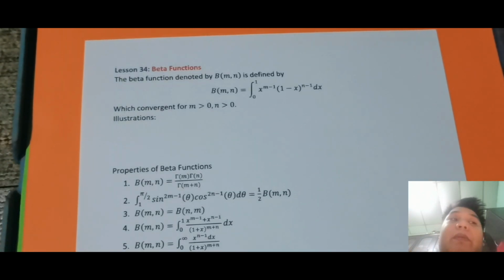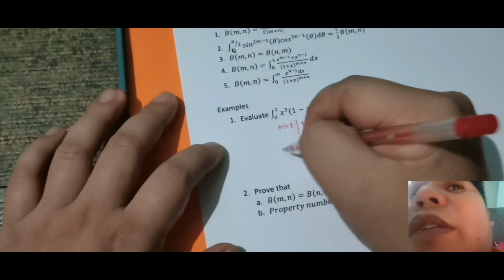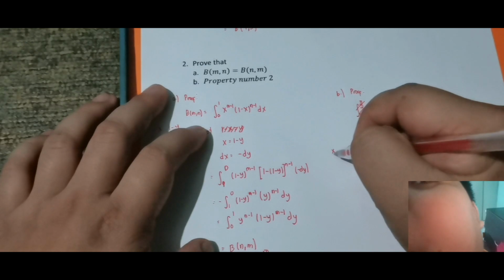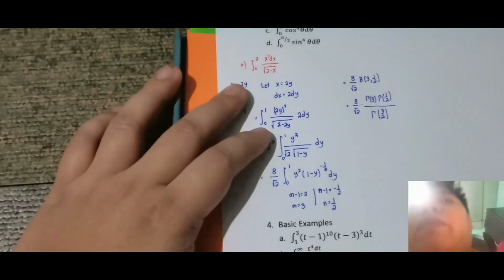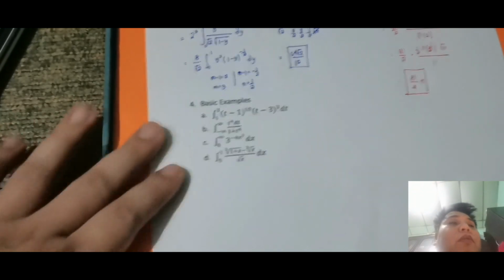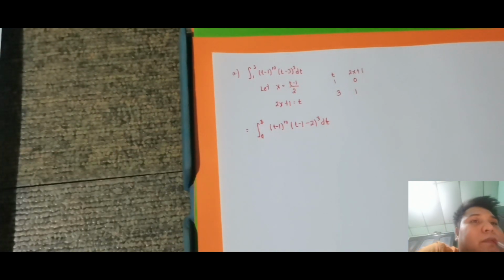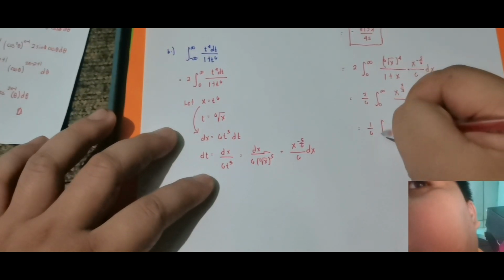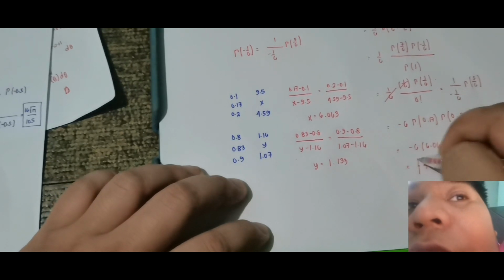Lesson 34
Beta Function